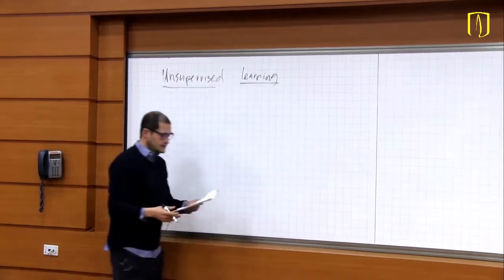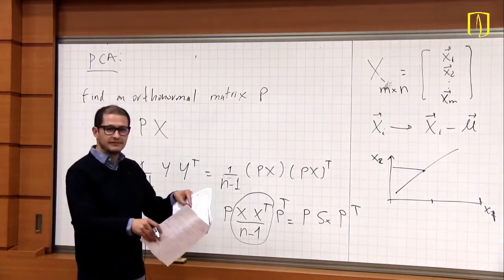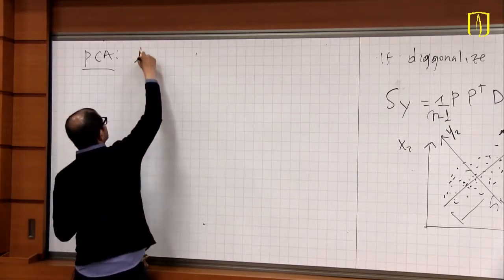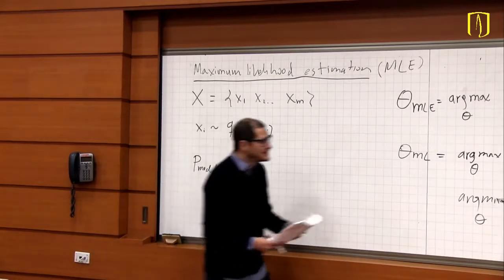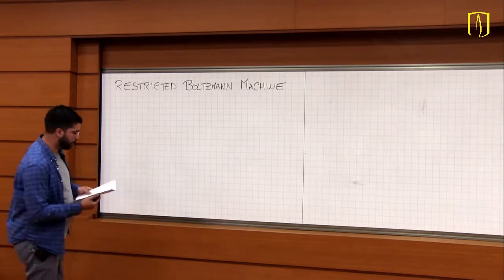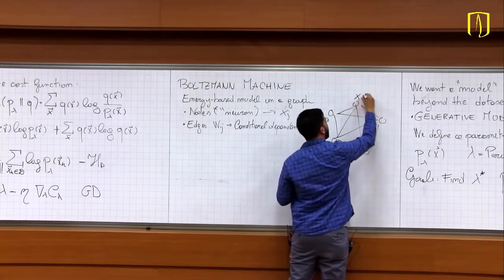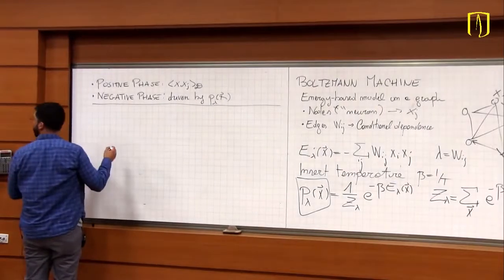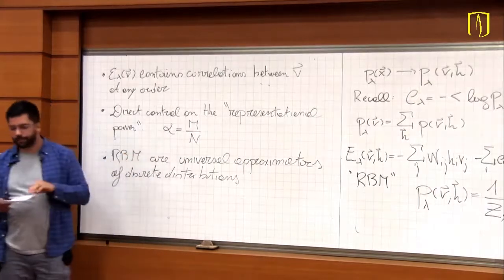Décima Escuela de Física Matemática, Day 3 Morning Session J Carrasquilla and G Torlai